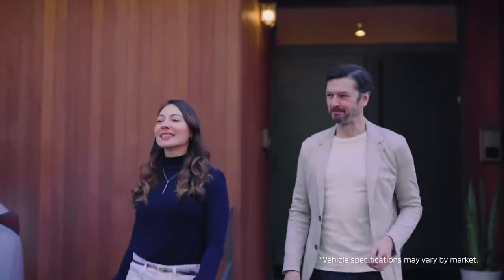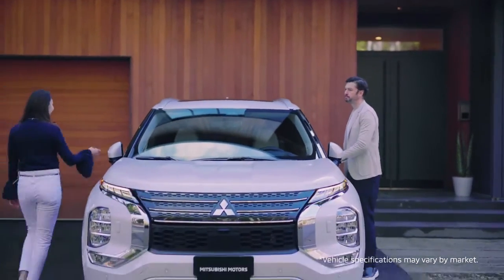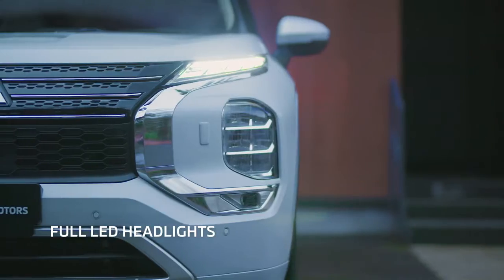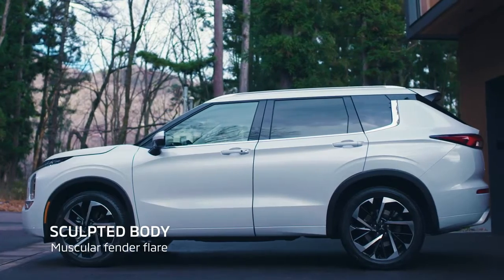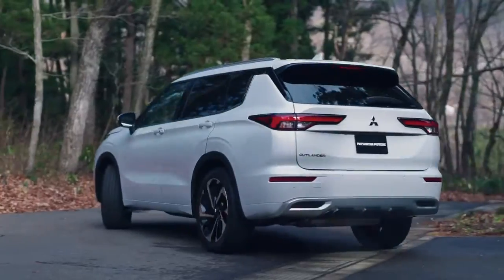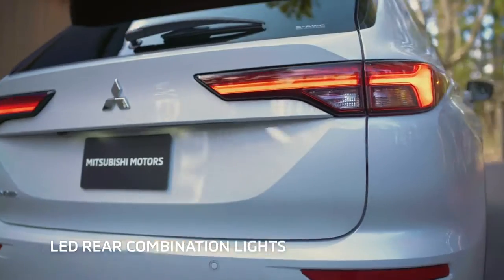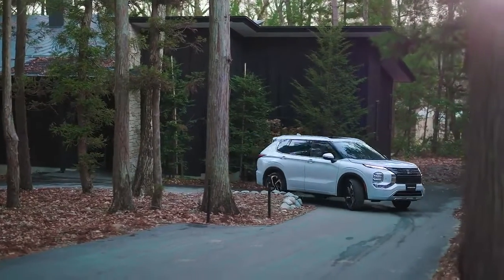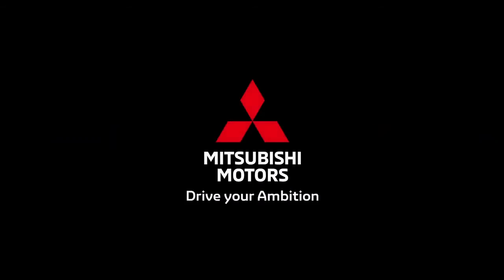বাজারের সেরা SUV গাড়ী The all new OUTLANDER Product Movie Impressive Presence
The all-new Outlander is for people who like to be different.
With its distinctive looks, assertive face and bold body, why take the same path as everyone else?